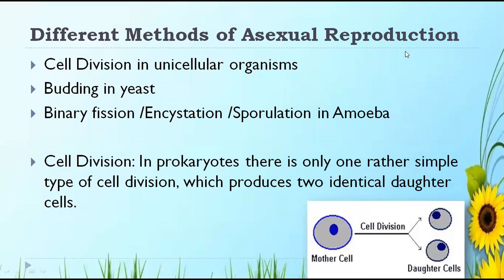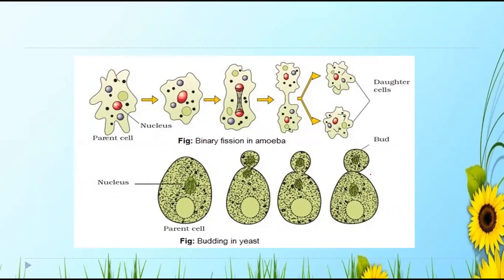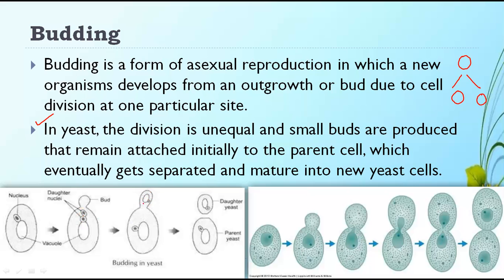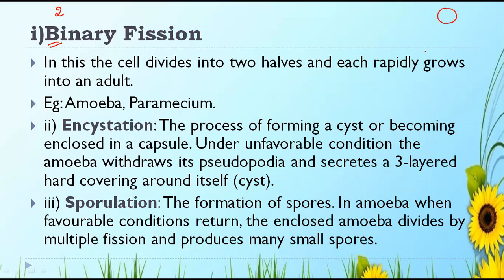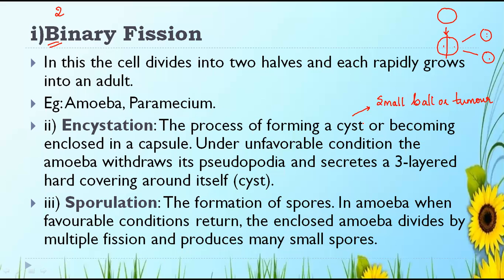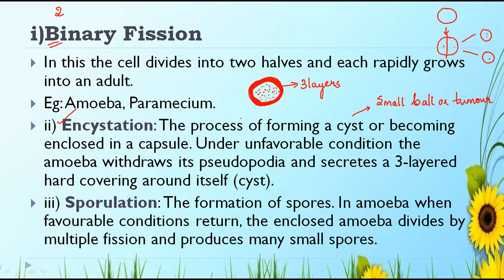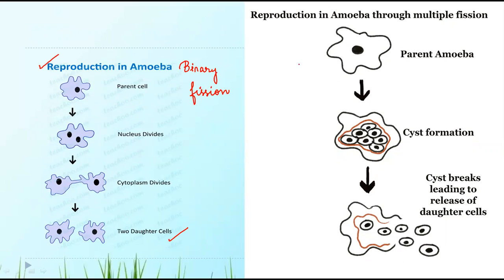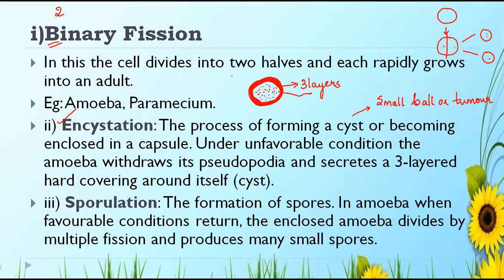Reproduction in organisms - Budding and Binary Fission